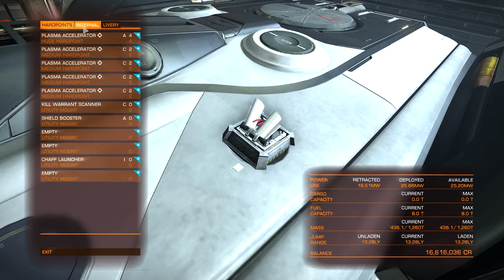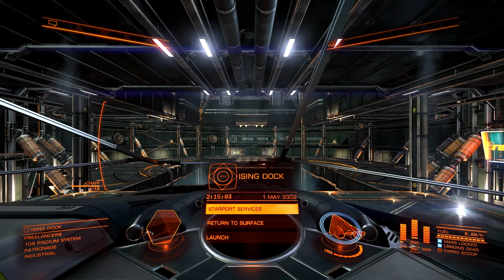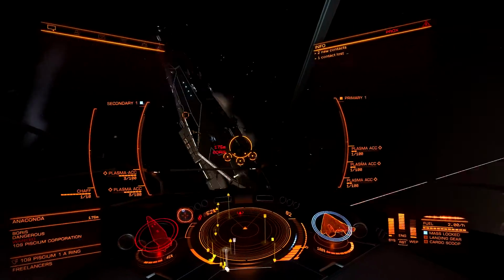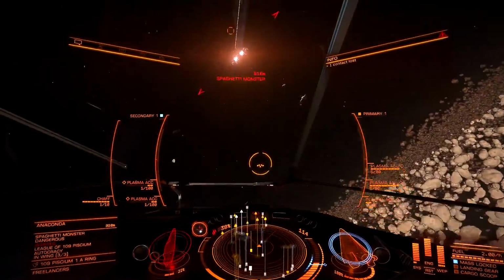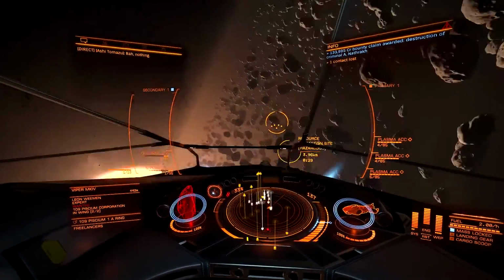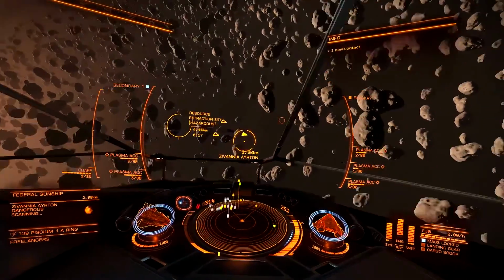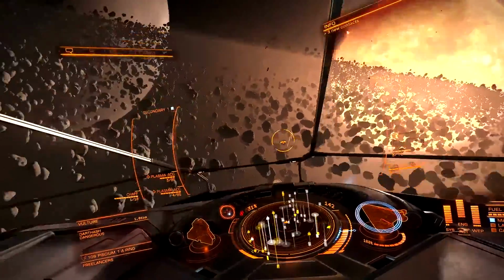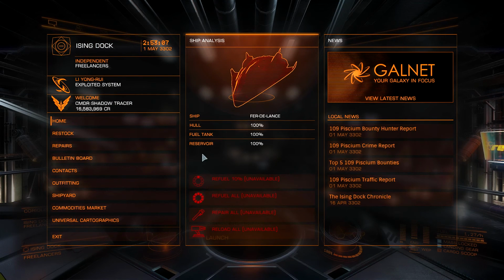Elite Dangerous - Fer-de-Lance Plasma Accelerator Loadout - Myth or Legend?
In this video, we'll be testing out our Fer-de-Lance Plasma Accelerator loadout where, just like when we did this with the Python, we'll be equipping 5 plasma accelerators on this ship and taking it into a hazardous resource extraction site. Let's go do that!